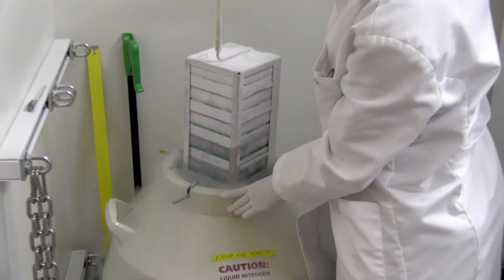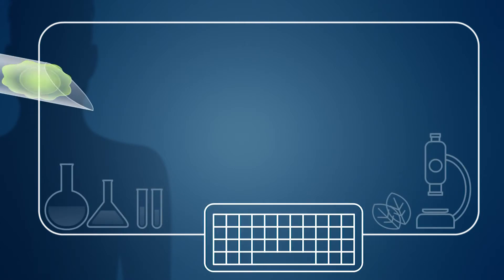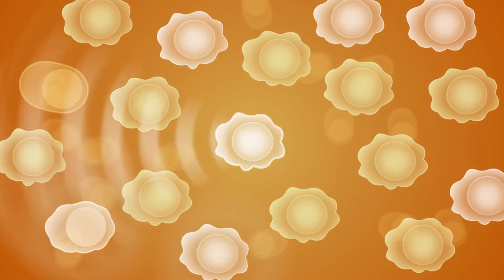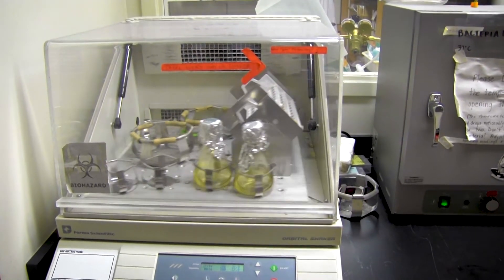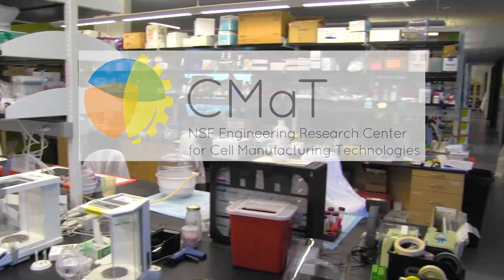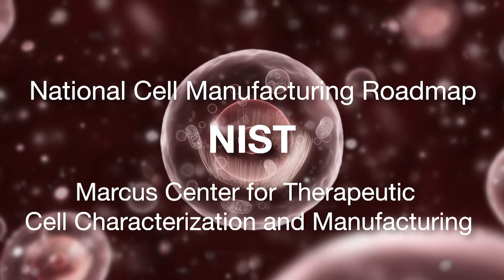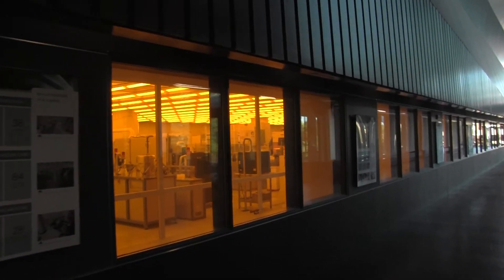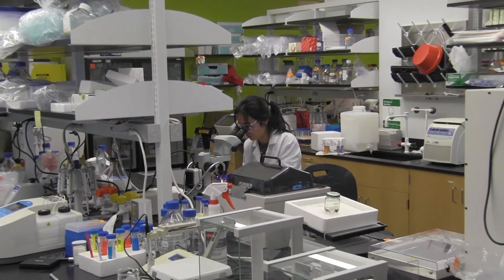Cell Therapies and Manufacturing at Georgia Tech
National Cell Manufacturing Roadmap